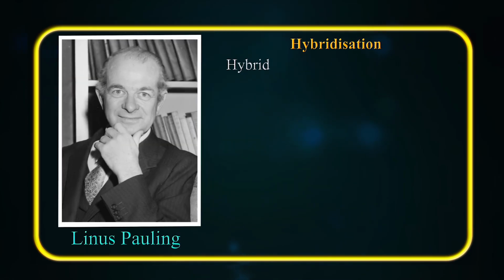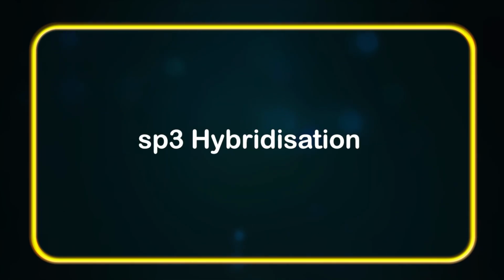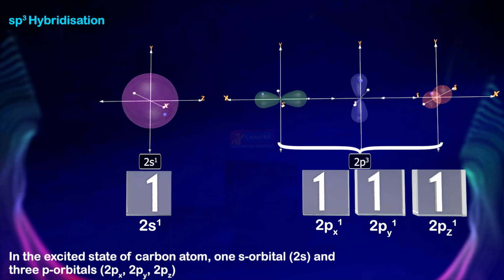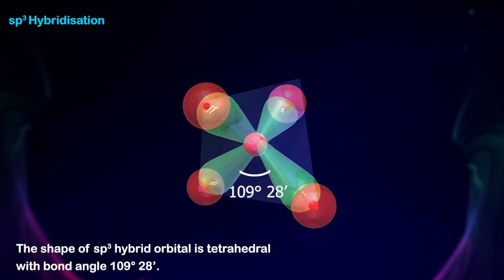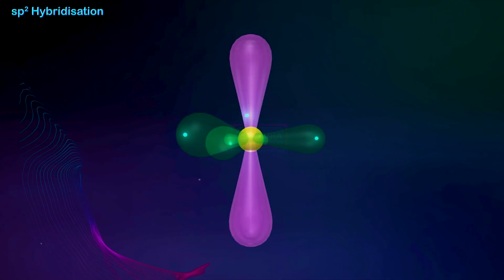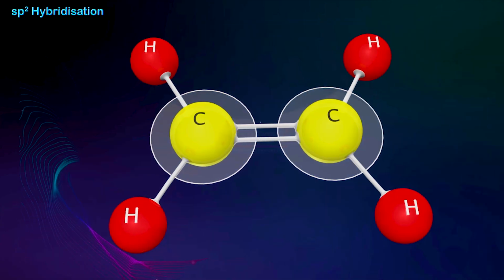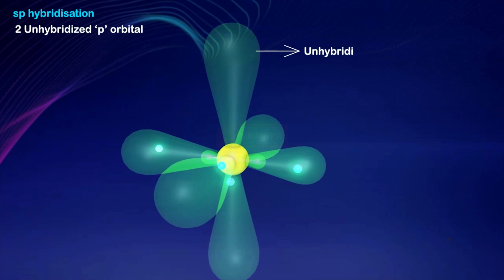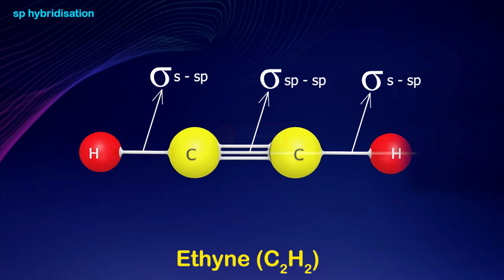Hydrocarbons: Saturated vs. Unsaturated Explained | Class 10 Chemistry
What are the fundamental building blocks of organic chemistry? 🧪 This educational video from siapublishers is your guide to understanding Hydrocarbons! While tagged for physics, this is a core topic in Class 10 Science, specifically Chemistry.

In this video, you will learn:
What hydrocarbons are: organic compounds made up of only carbon and hydrogen atoms.
The two main types of hydrocarbons you need to know:
Hydrocarbons (Alkanes): Compounds with only single bonds between carbon atoms. We'll discuss their general formula (

C
n
 H
2n+2

) and provide examples like methane and ethane.

Unsaturated Hydrocarbons: Compounds that contain double or triple bonds. We'll cover Alkenes (

C
n
 H
2n
) and Alkynes (

C
n
 H
2n−2

) with examples like ethene and ethyne.

The simple distinction between these types based on their chemical structure and bonding.

This video is an essential resource for mastering your science curriculum and will help you build a strong foundation for future studies!Hydrocarbons